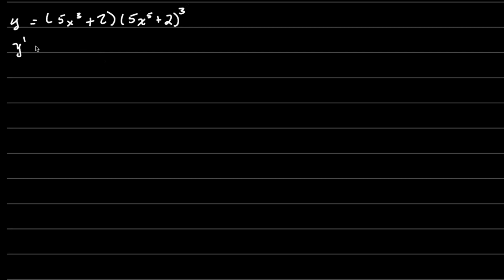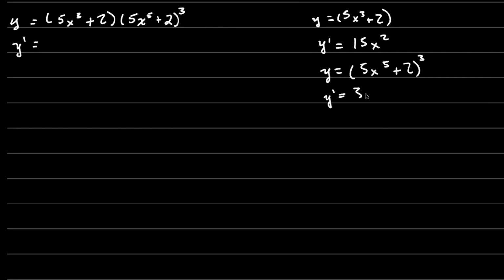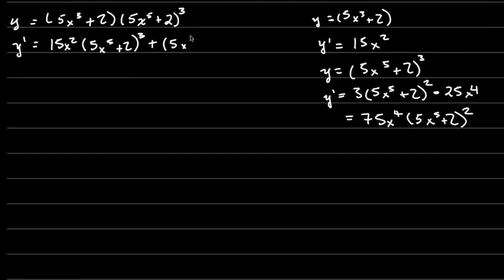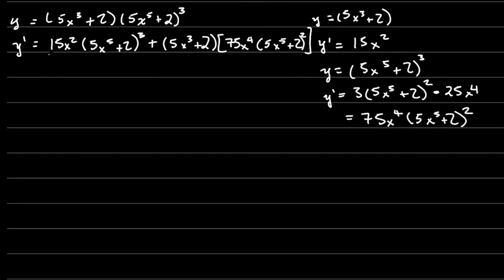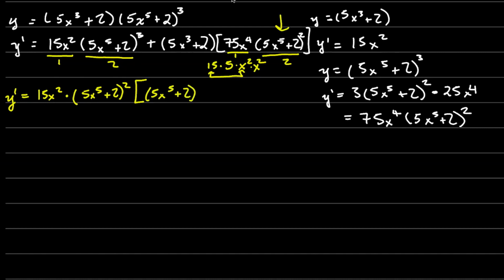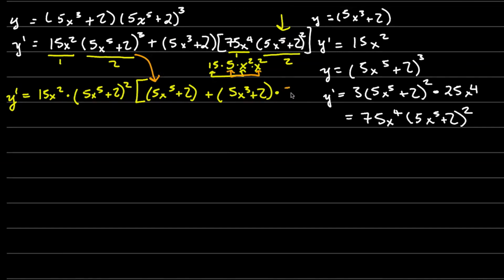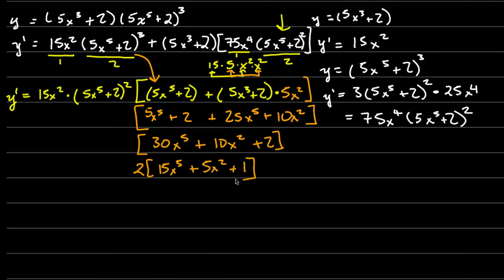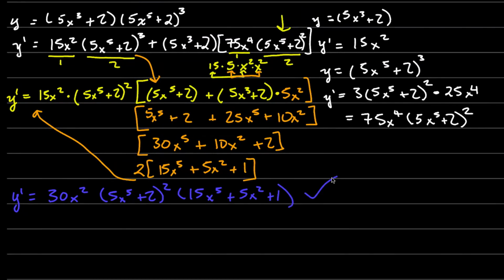Power Rule, Product Rule, Chain Rule all in one!!!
Hey y'all here's an extreme version of putting multiple Calculus rules all together!